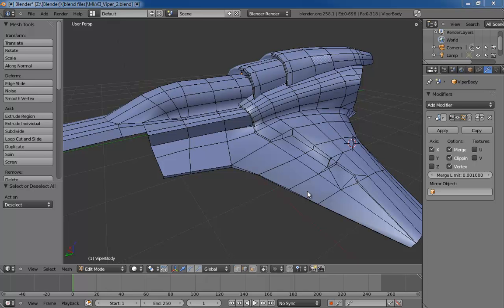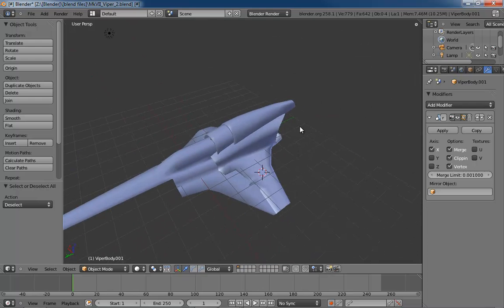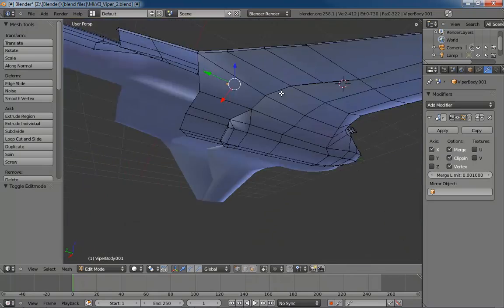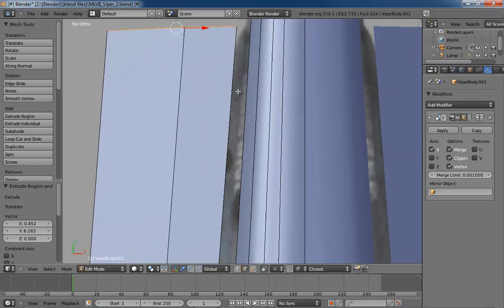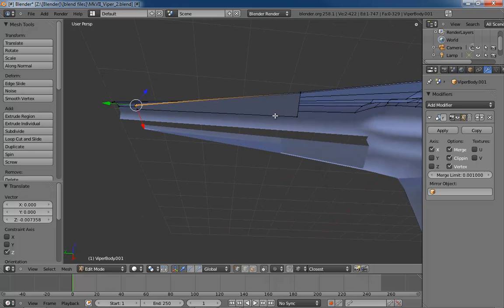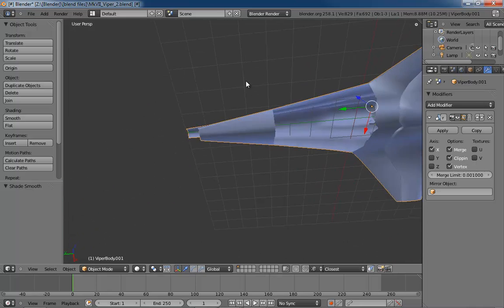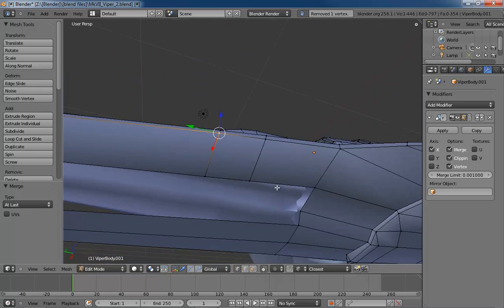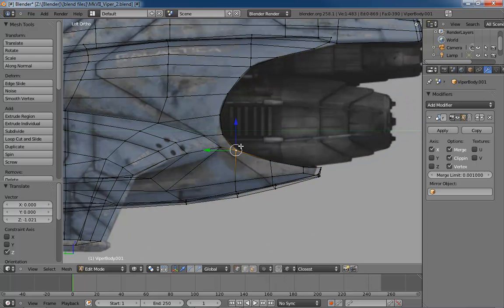008 8 modeling a viper mk vii part 8